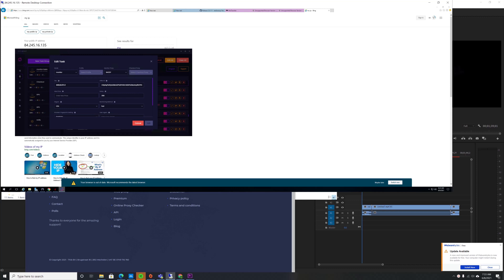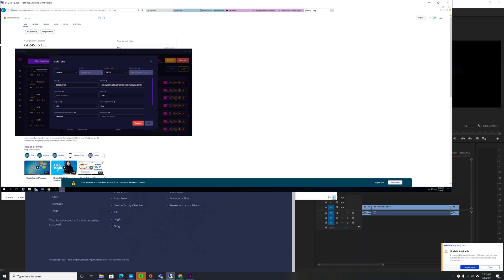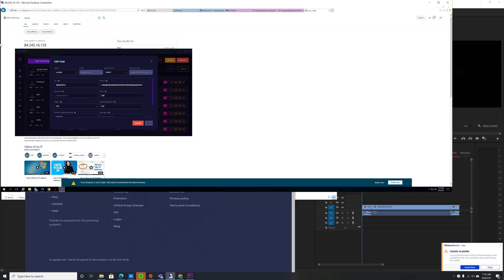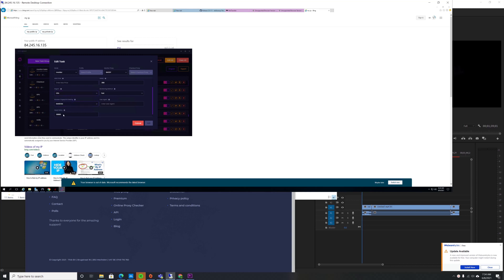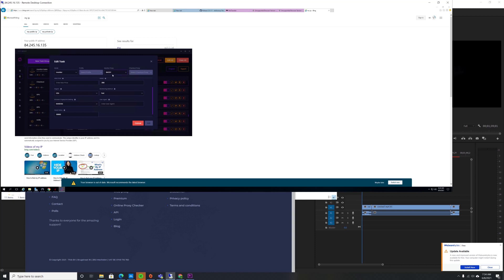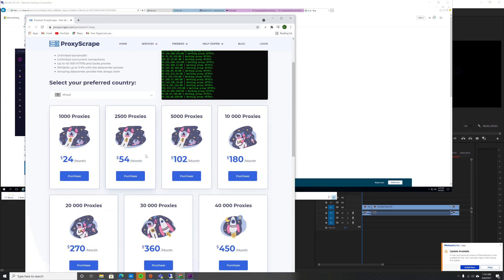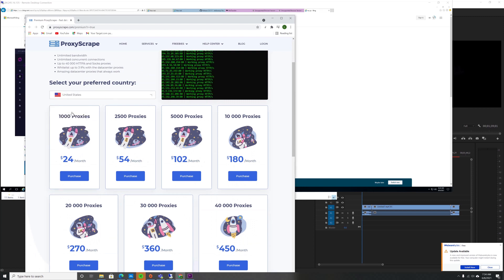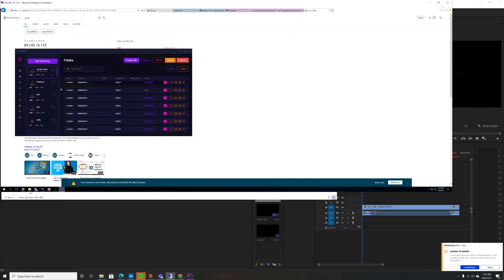Stellar Amazon Monitor tasks